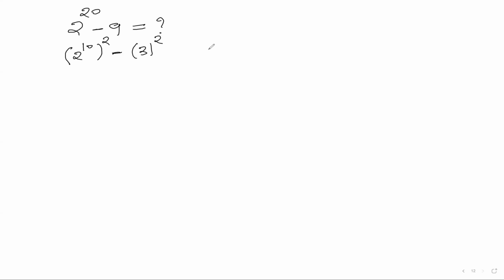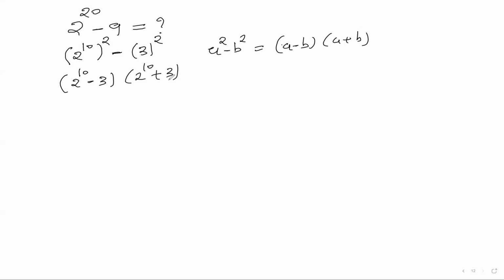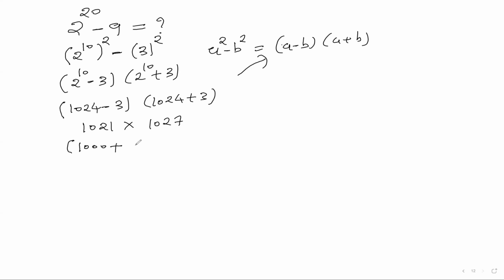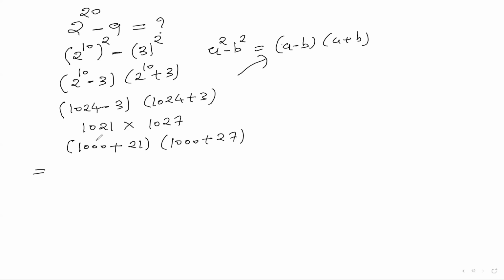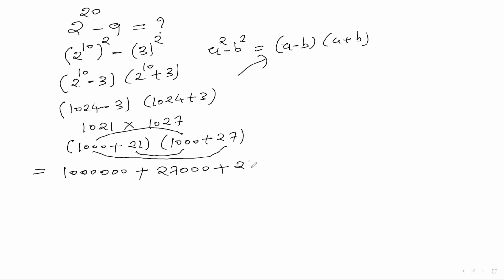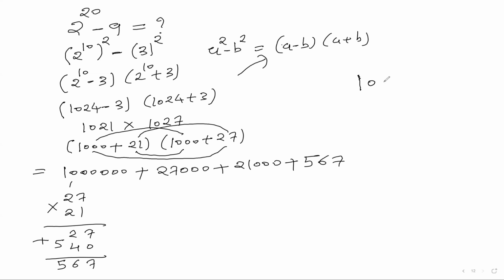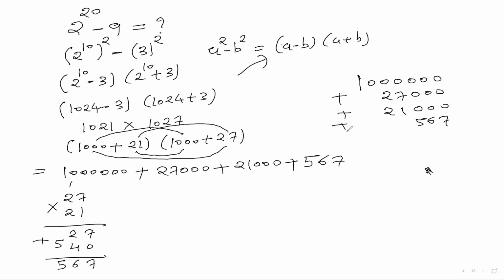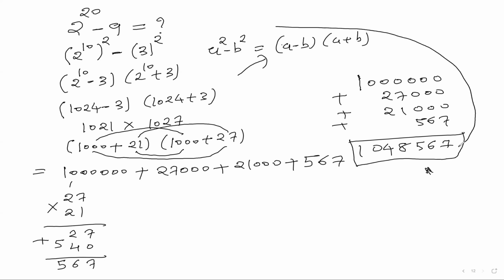Amazing Algebra question